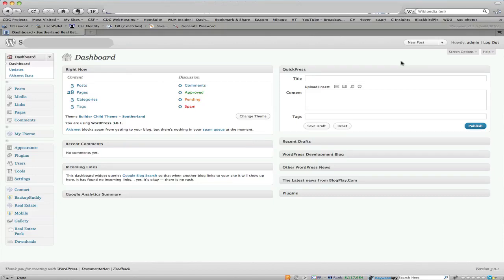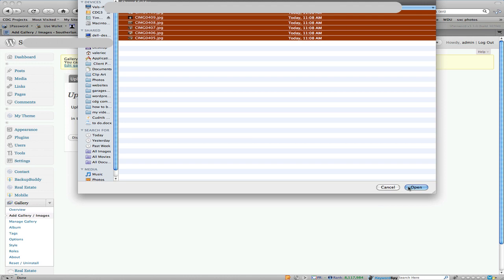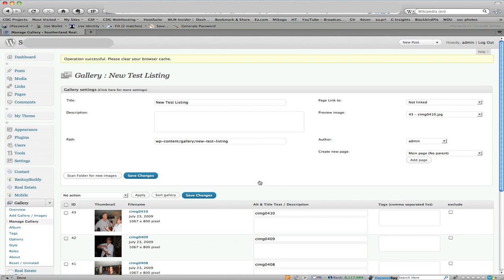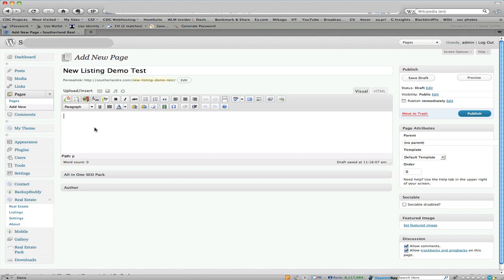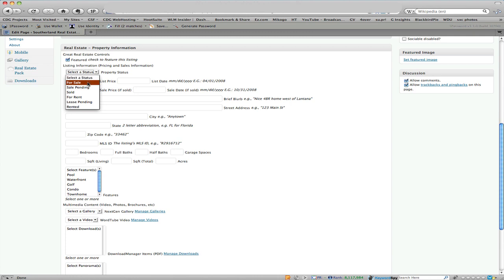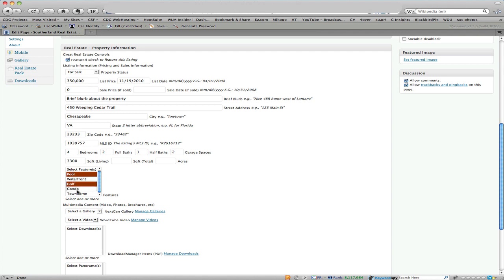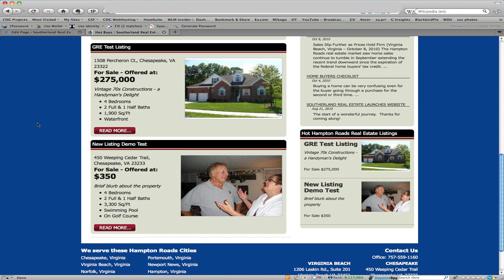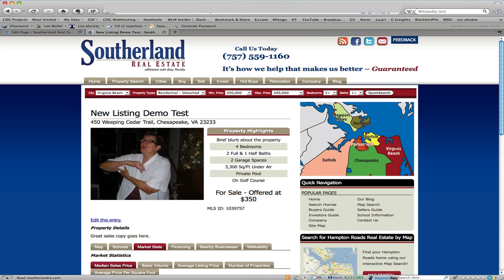Great Real Estate for WordPress Plugin Demo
A video tutorial on how to add a new listing to your real estate site using the Great Real Estate plugin.